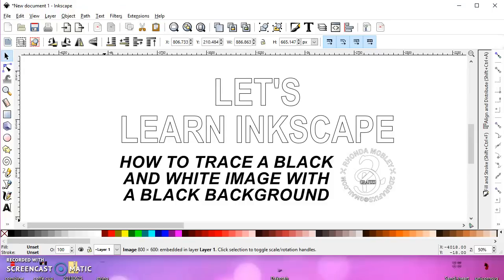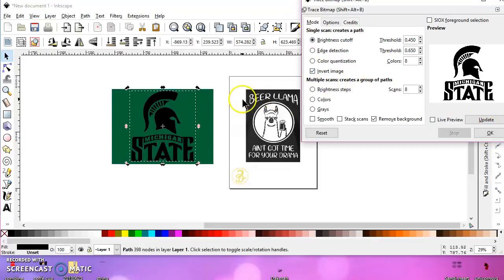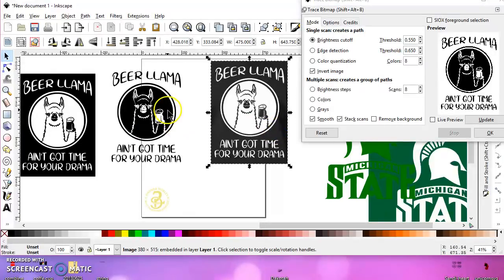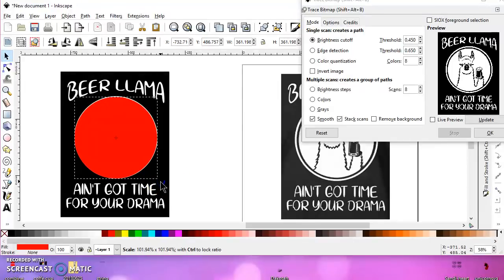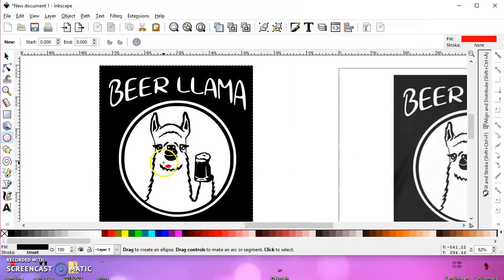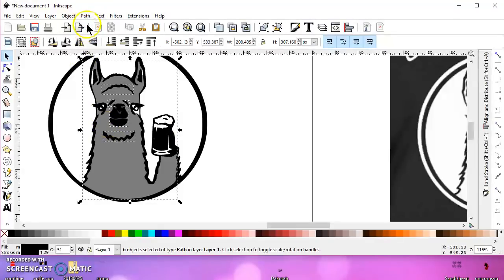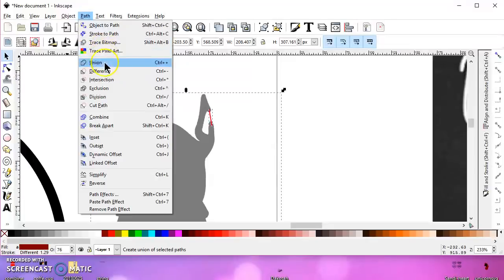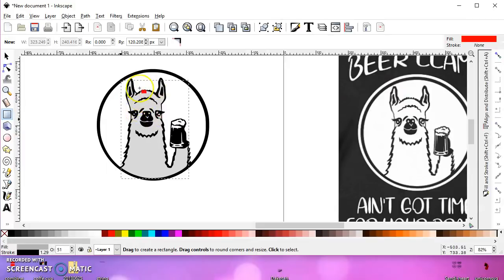56 Trace a black and white image with a black bacground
Because the color white traces as transparent some images are not so cut and dry when it comes to tracing. In this video I show you a few scenarios when tracing black and white, what can happen and how you can fix it.